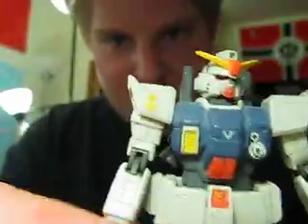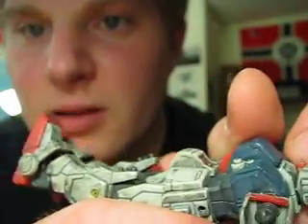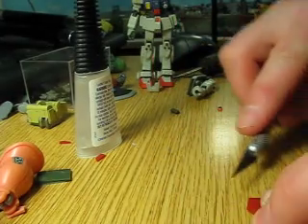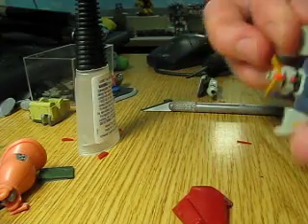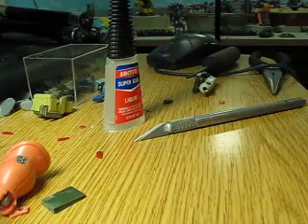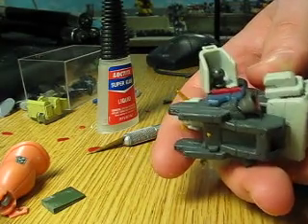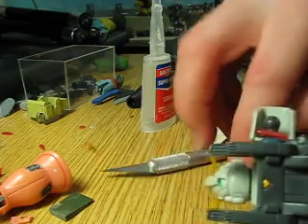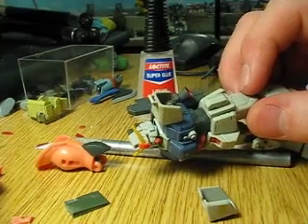HOW TO SUPER IMPROVE YOUR GROUND TYPE GUNDAM MSIA FIGURE!